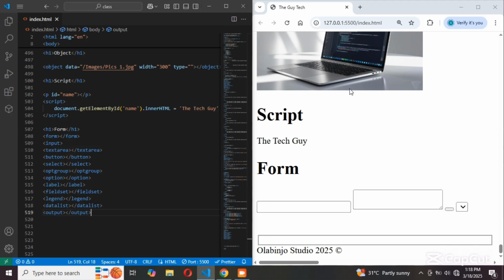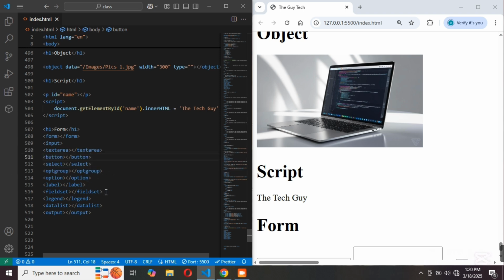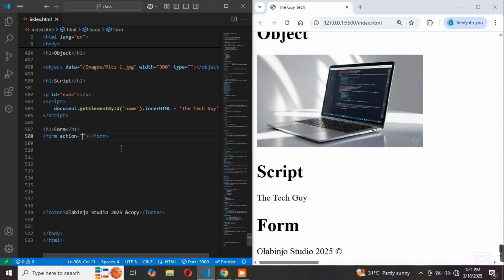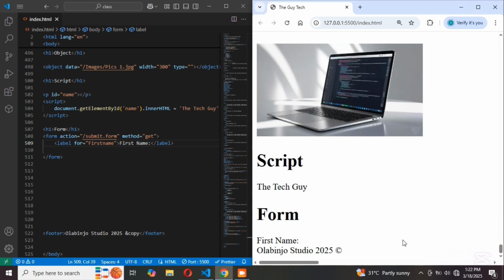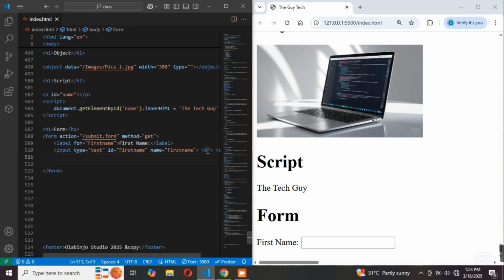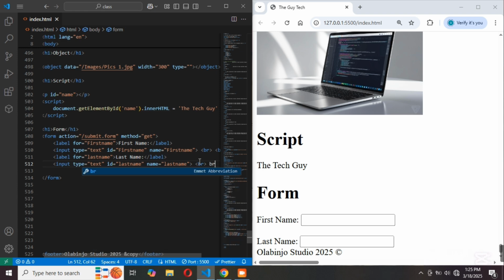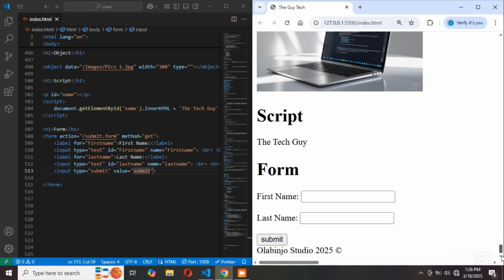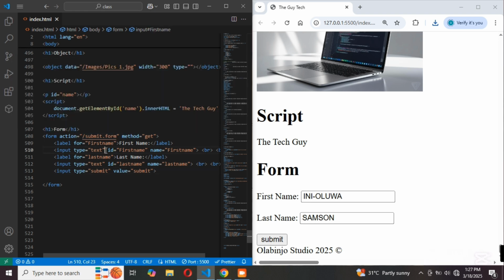Form element in HTML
How to make use of Form element in HTML